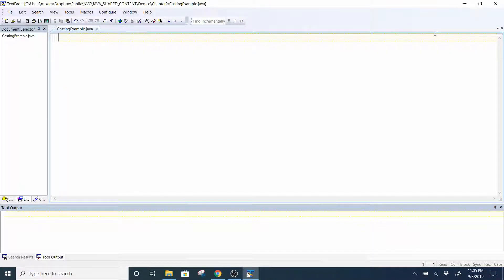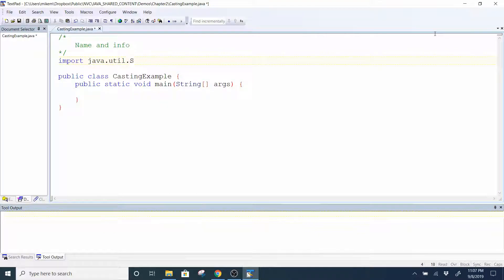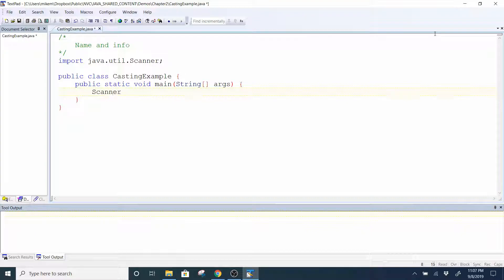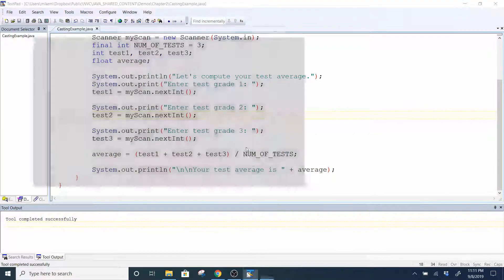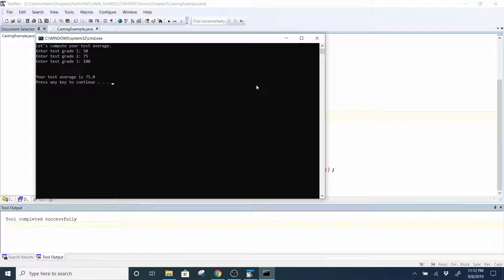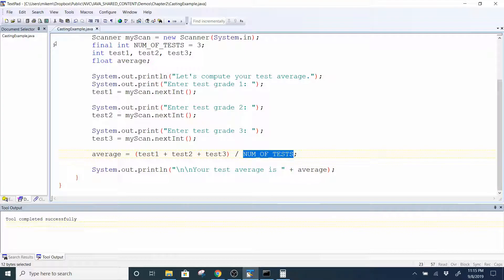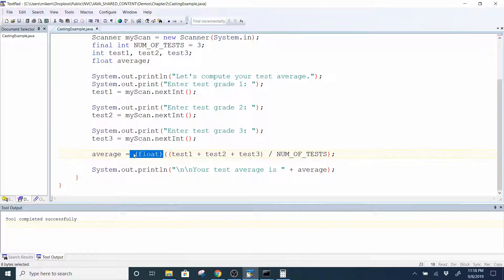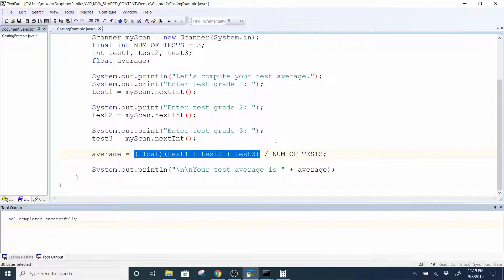Java 1, Fall 2019 - Chapter 2, Casting int to float in Java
I demonstrate using Java how to cast an int in an equation to get a float so that you can retain the fractional part of the result.